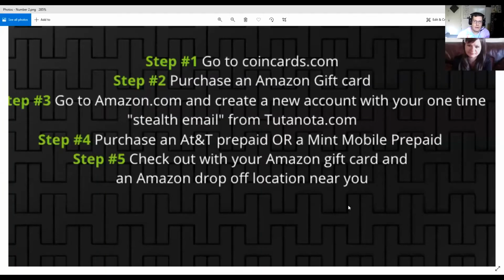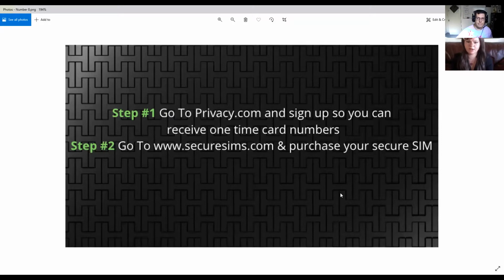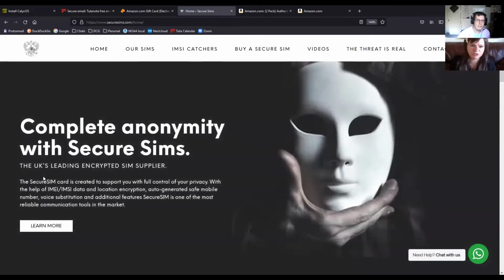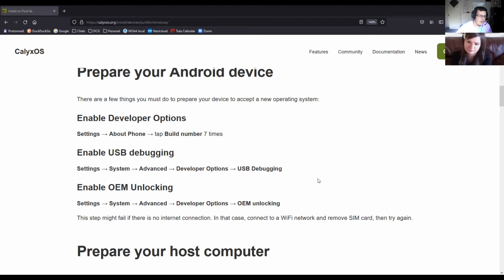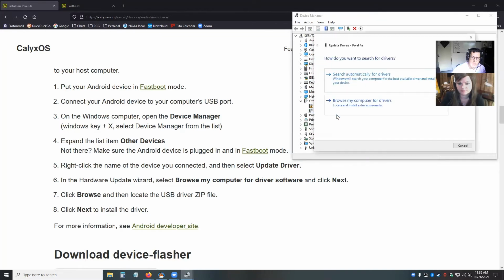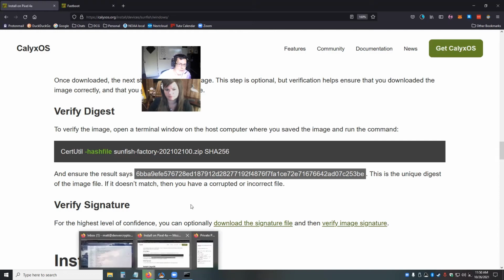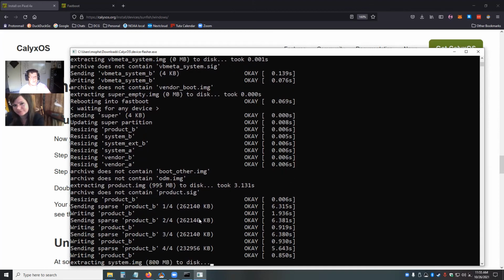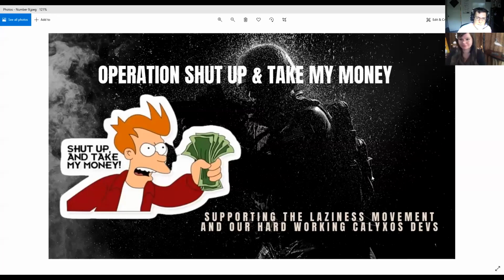Operation Prepaid SIM with XMR and Undetectable Encrypted SIM | CalyxOS Install on Pixel 4a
🔐  OPERATION SIM WITH MONERO

Step #2 Purchase an Amazon Gift card

Step #3 Go to Amazon.com and create a new account with your one time "stealth email" from Tutanota.com

Step #4 Purchase and At&T prepaid OR a Mint Mobile Prepaid

Step #5 Check out with your Amazon gift card and an Amazon drop off location near you

🔐  OPERATION UNDETECTABLE SIM 6:40 min

Step #1 Go To Privacy.com and sign up so you can receive one time card numbers

and purchase your secure SIM

🔐 OPERATION INSTALL CALYX OS 18:32 min

Install DEMO

🔐 OPERATION SHUT UP AND TAKE MY MONEY 44: 13 min

CalyxOS Privacy Defender $600 for first year, $10 thereafter

Comes with a preinstalled CalyxOS Pixel 4a